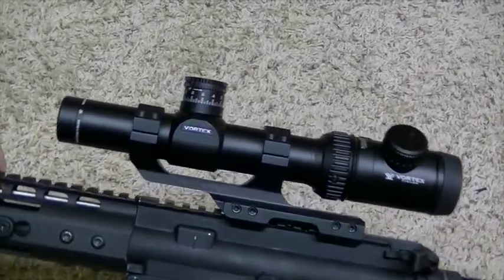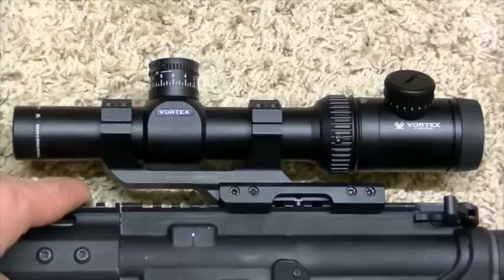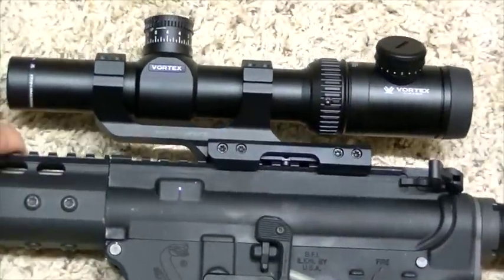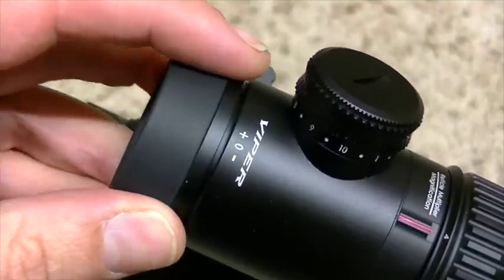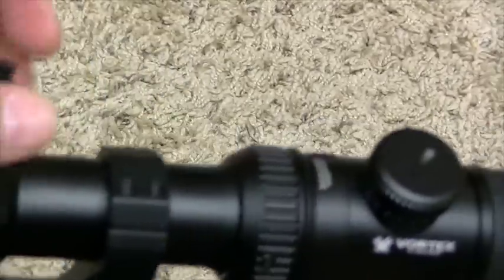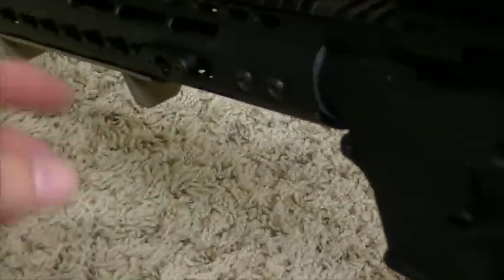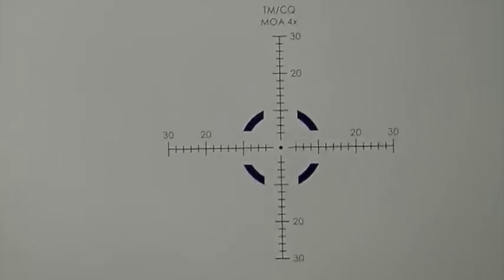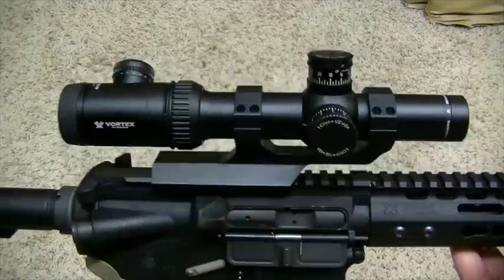Vortex Viper PST 1-4x24 Scope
I debated for months, between the EOTech, Micro T-1 and Trijicon ACOG.  At the last minute, I chose the Vortex Viper PST 1-4x24.